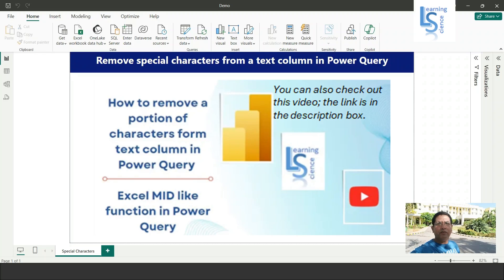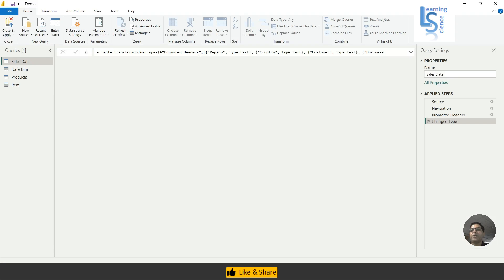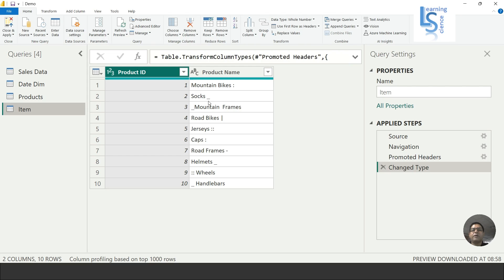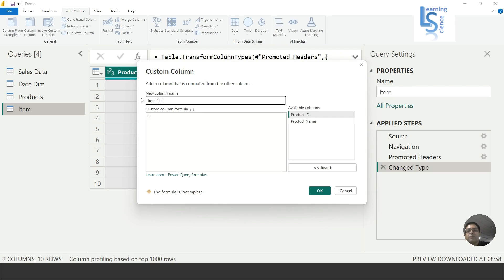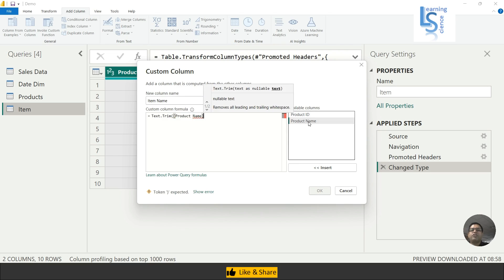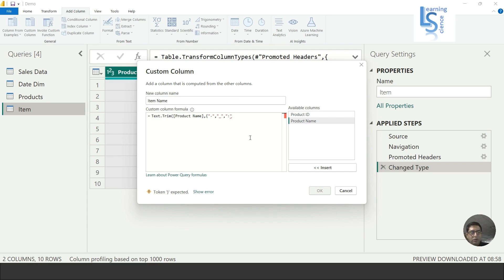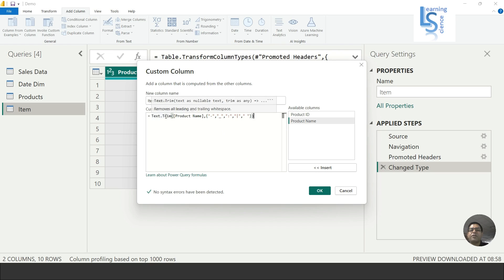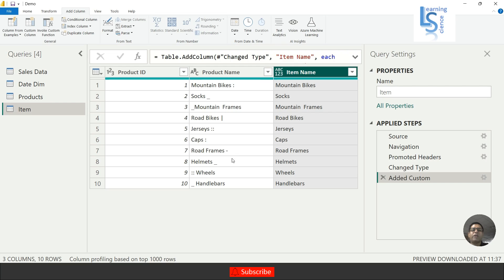How to remove special characters from a text column in Power Query for Microsoft Power BI or Excel?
Remove Special Characters in Power Query for Power BI: Step-by-Step Guide